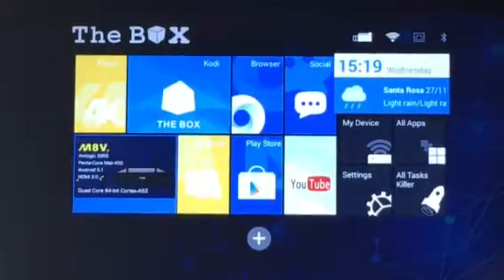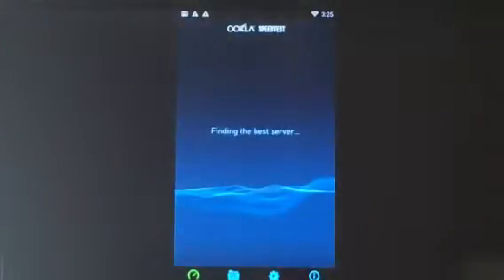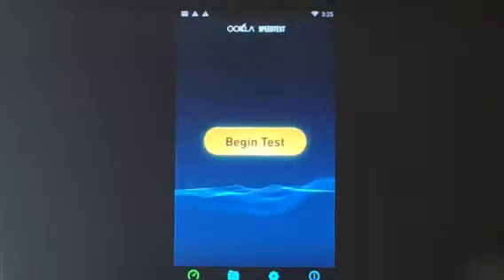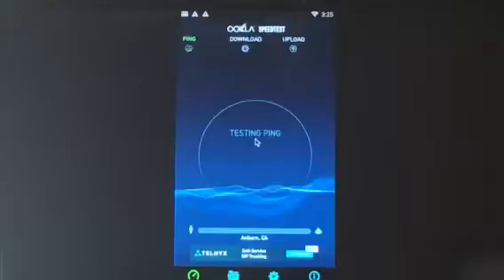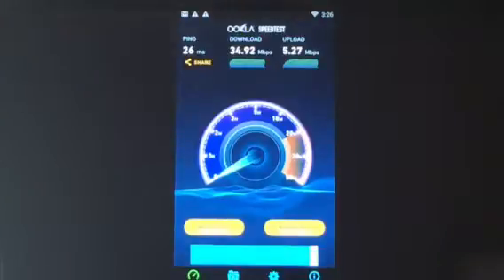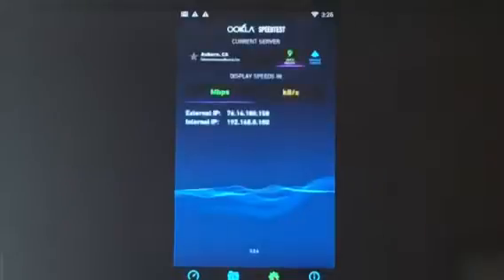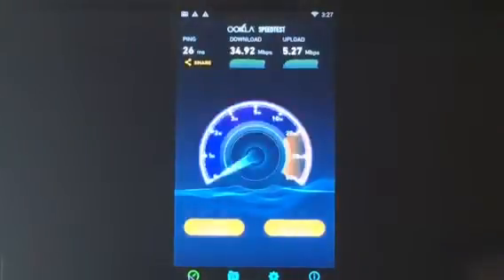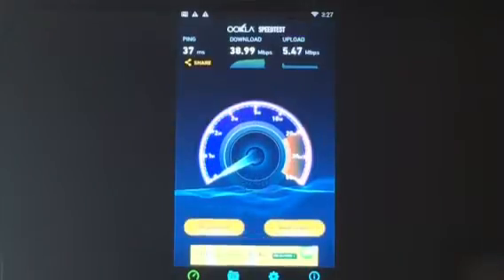Speed test on Box